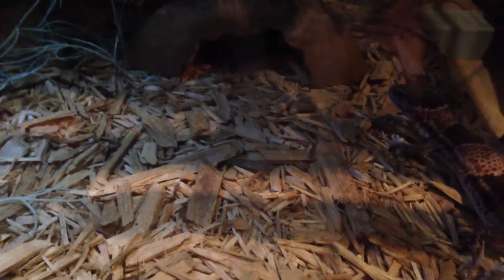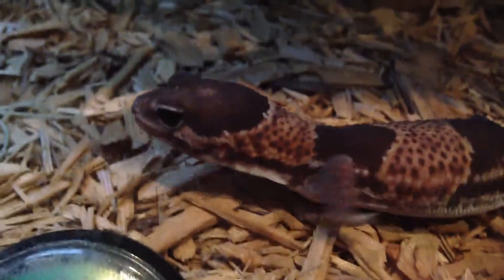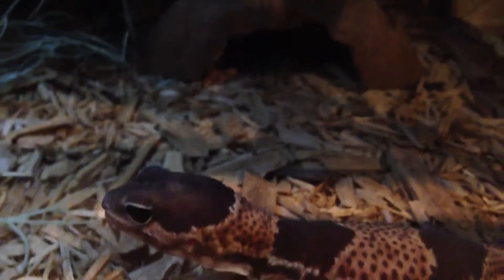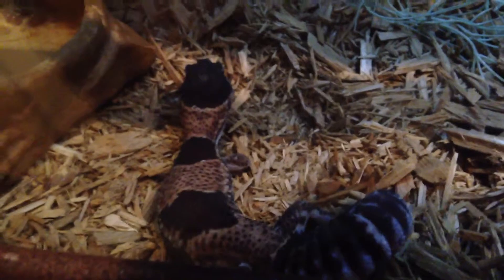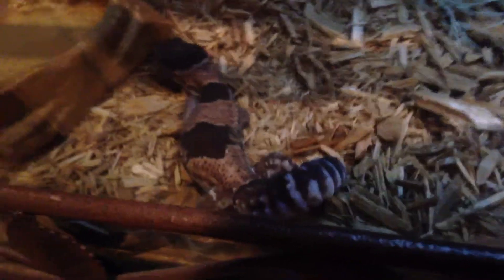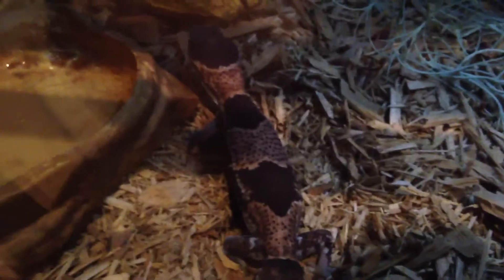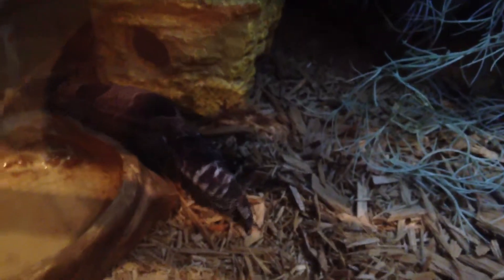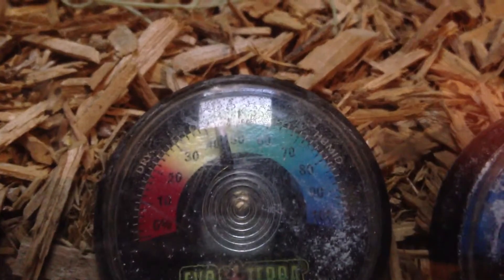African Fat Tailed Gecko Care